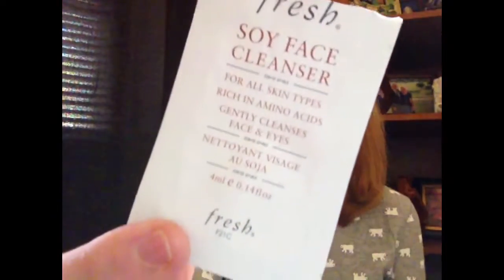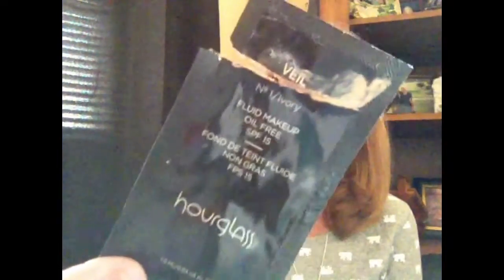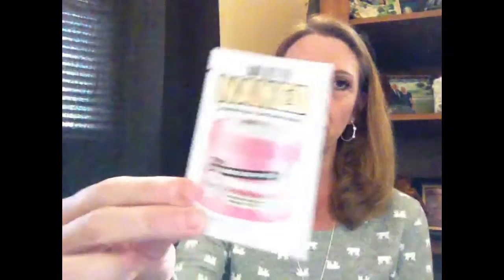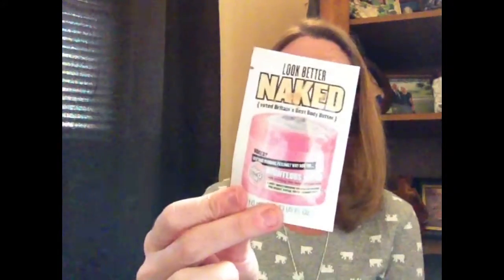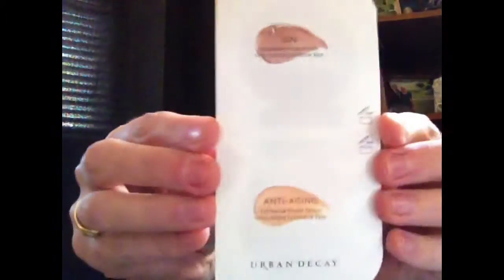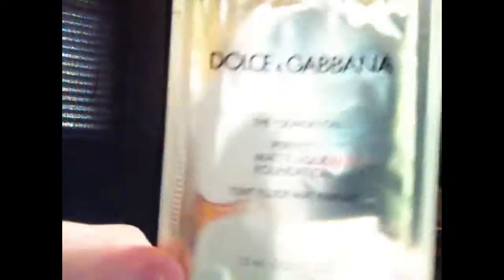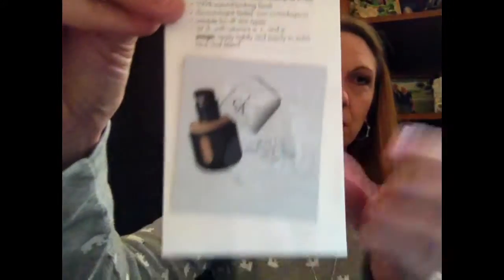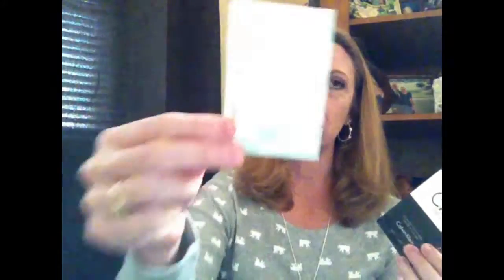Mystery Monday Time....and Reviews! (hourglass cosmetics, dolce & gabbana..)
Hey y'all!  I'm so glad to be back with you guys this week!  Sorry about the absence of videos last week.  It was a busier than usual week with family and time off, so I'm sorry about that.  But here's my review of the things I used last week, and the new products that I picked today to use this week.  Hope y'all have a great week and thank you so much for sticking with me!  XoXo

Products I'm trying this week:
Dolce & Gabbana Foundation
CK One Foundation
Urban Decay Eye Primers

Questions, Comments, or Suggestions?  Please leave them below!